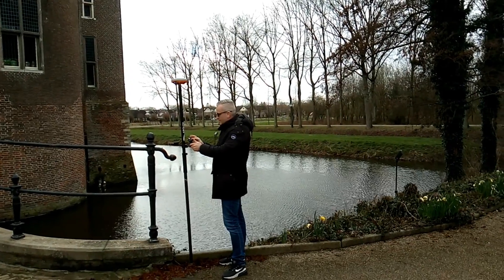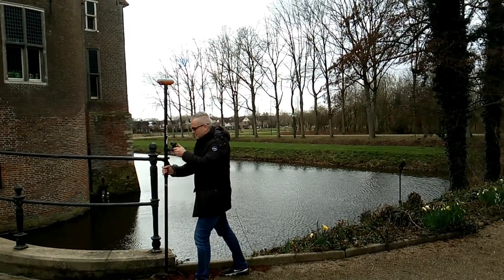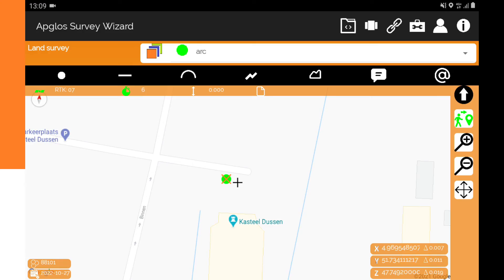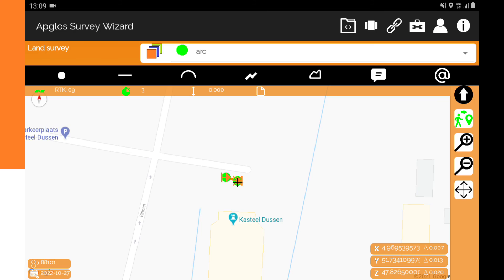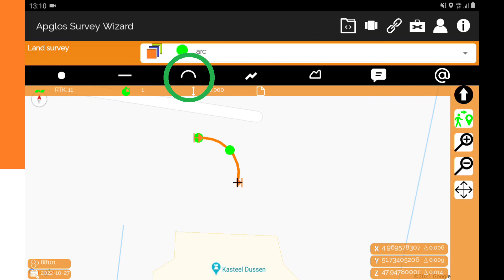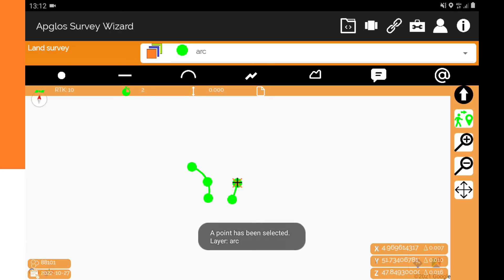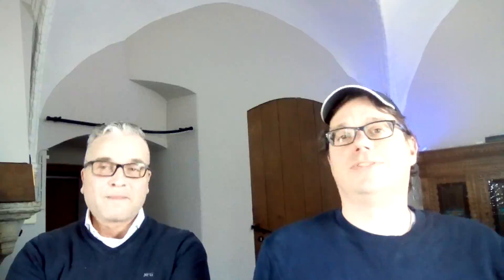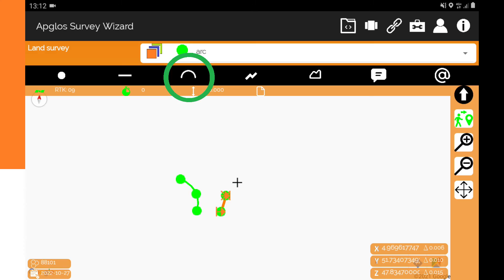How to map an arc? - Part 23 of Land Survey App for Android Apglos Survey Wizard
How to map an arc with land survey app for Android Apglos Survey Wizard explained. It is one of the benefits

You can map many different objects with Apglos Survey Wizard. One of those is an arc.

There are two methods of mapping an arc in this land survey app for Android. In this video we explain both methods.

An arc consists of three points. A start point, an end point and a point in between.

You have to map all three points to be able to map a complete arc. When you map the first point you see a point.

After mapping the second point you will see a line. And after the third point you will see an arc on the map of Apglos Survey Wizard.

This land survey wizard can also convert lines to arcs by adding another extra point.